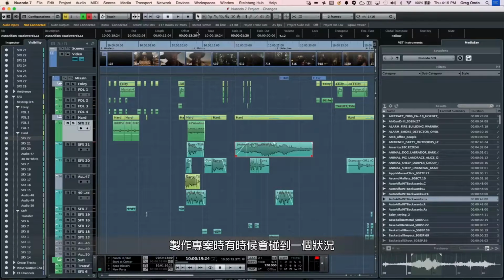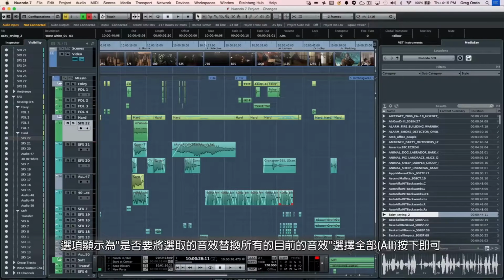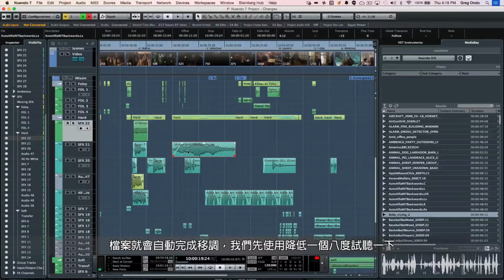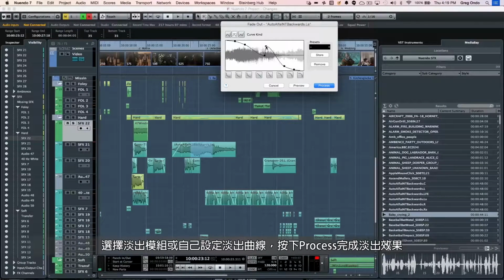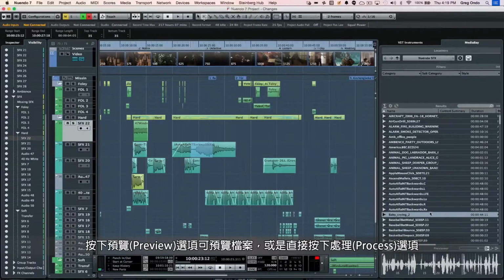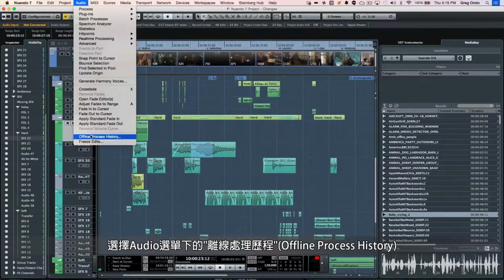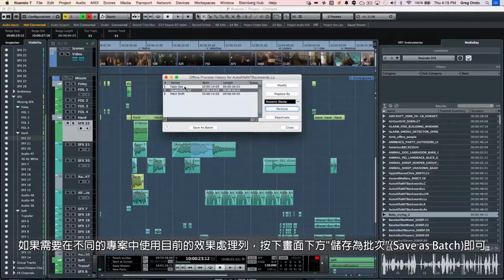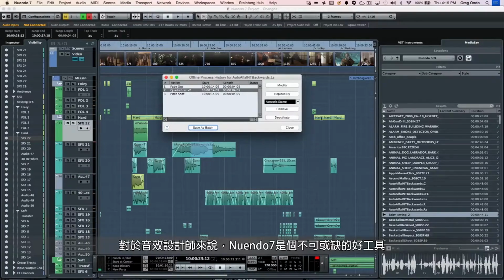7:Nuendo 7 and Its Many Advantages – Strong Points 下集 (中文翻譯)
Nuendo 7 and Its Many Advantages – Strong Points (中文翻譯)
Nuendo 7 特色簡介-強大的音效設計功能 (下集)